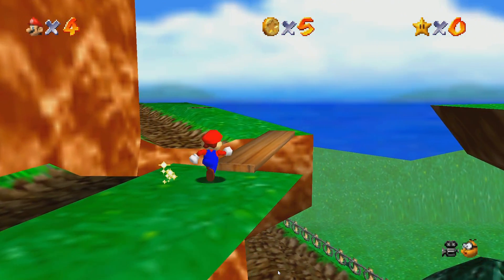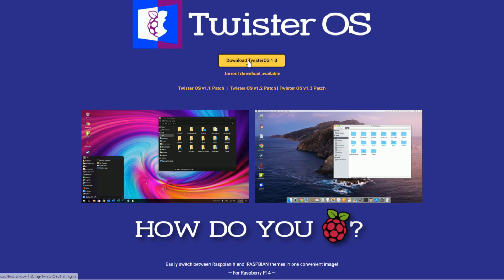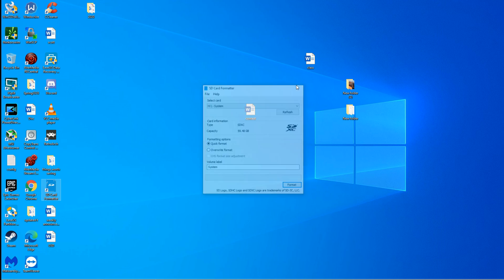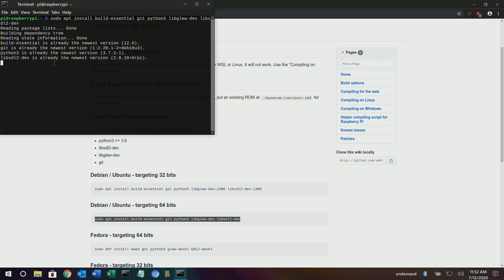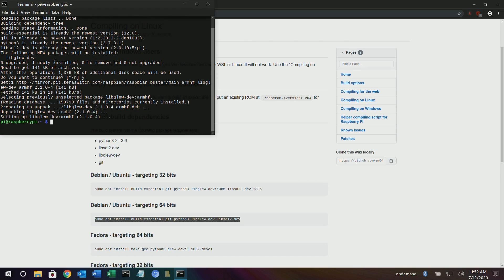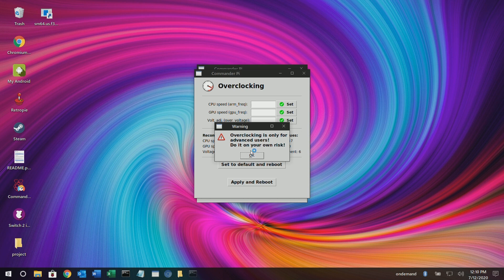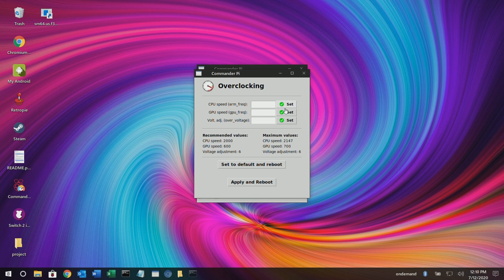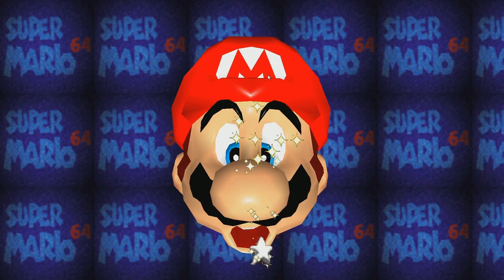Mario 64 PC On The Raspberry Pi 4 - No Lag! Easy Install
Play the Nintendo 64 Mario 64 PC Version with no lag using Twister Operating system on the raspberry pi 4. I do overclock to remove a bit of lag.

First line of code: sudo apt install build-essential git python3 libglew-dev libsdl2-dev
rename to: romebase.us.64
Last line of code: make TARGET_RPI=1 -j4

512gb micro sd
400gb micro sd
256gb micro sd
128gb micro sd
64gb micro sd
32gb micro sd